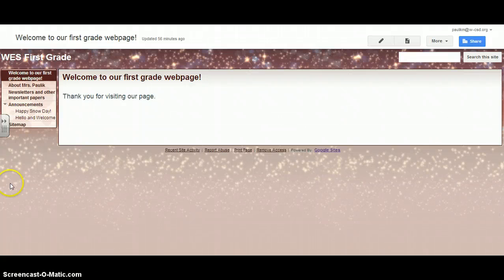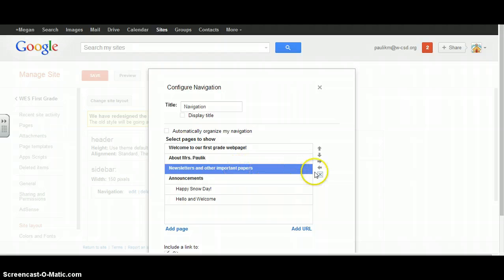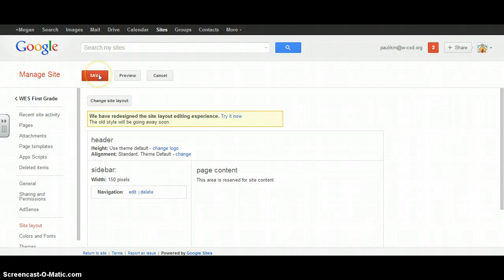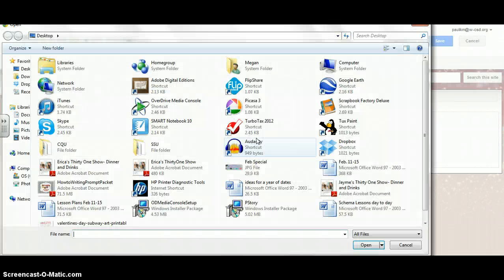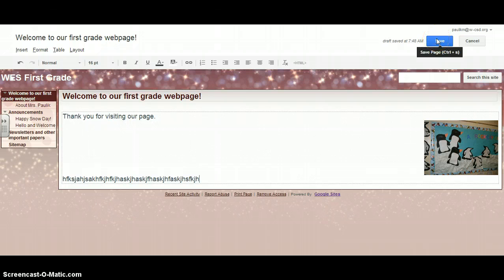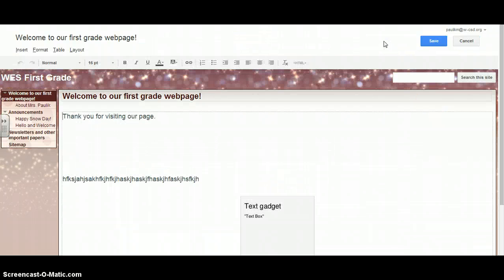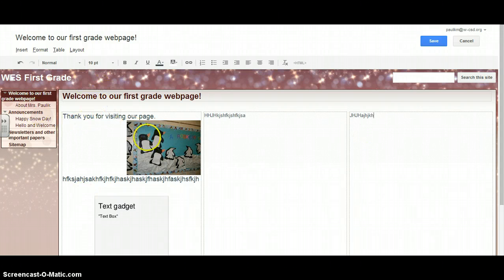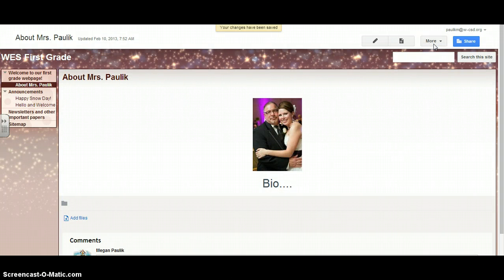Step 3 Google Site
Google Sites- Editing